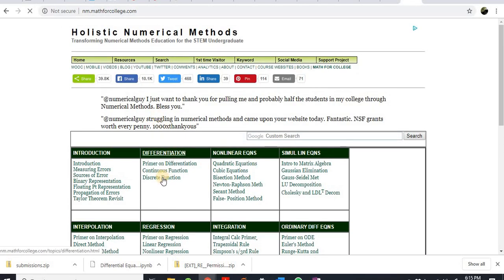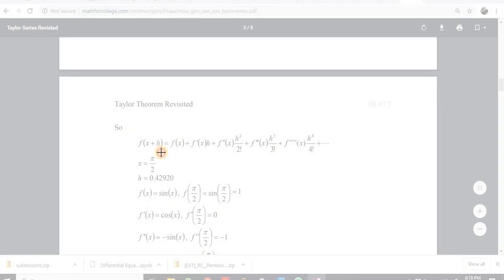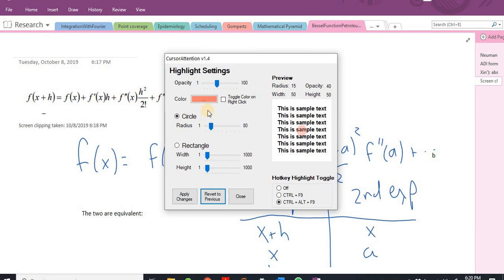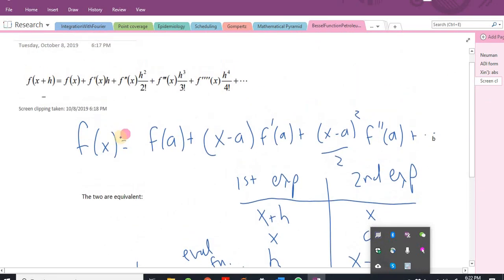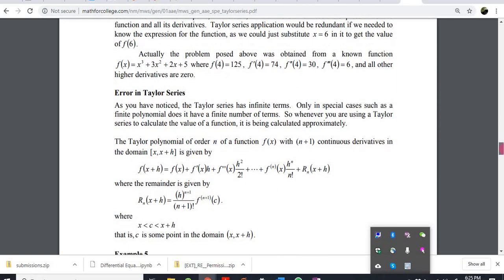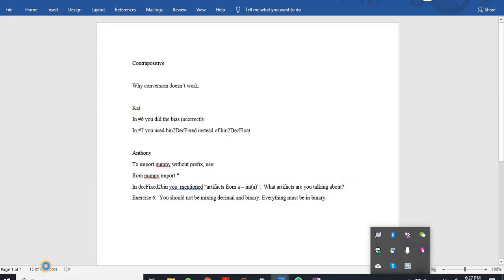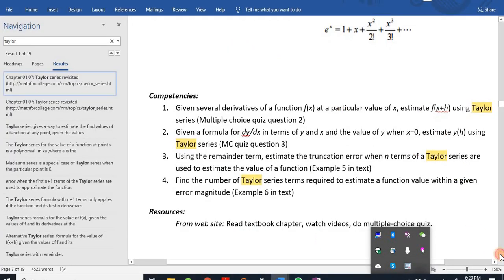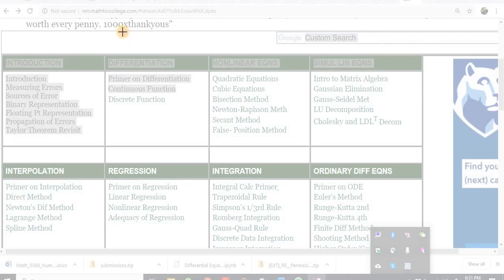Math 5360, Numerical Analysis. Introduction to Taylor series and numerical differentiation.